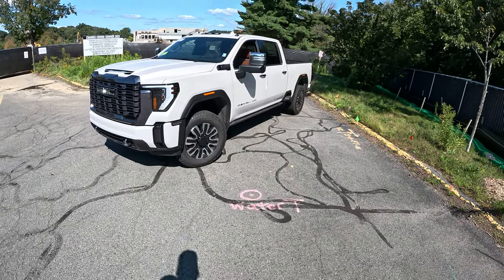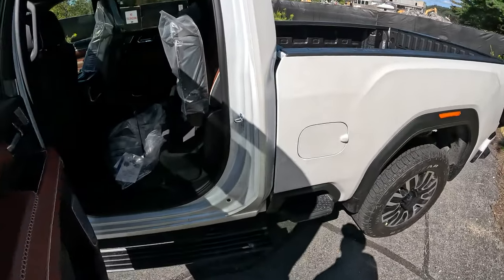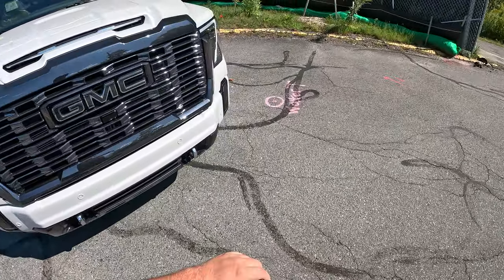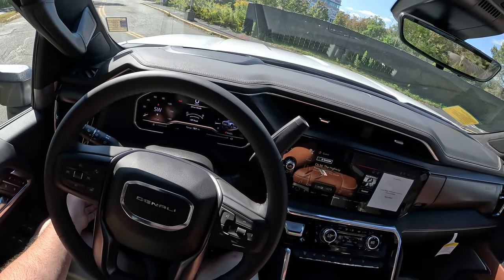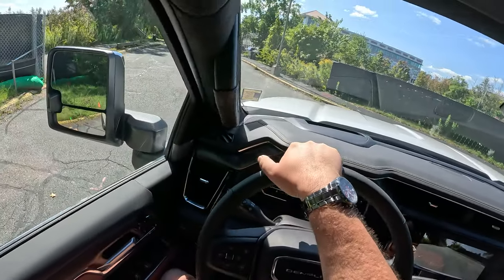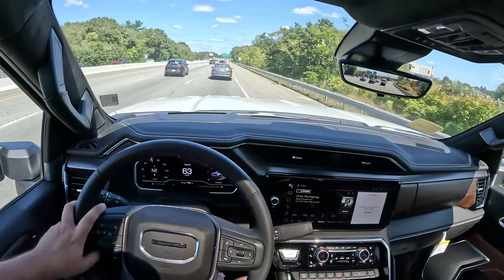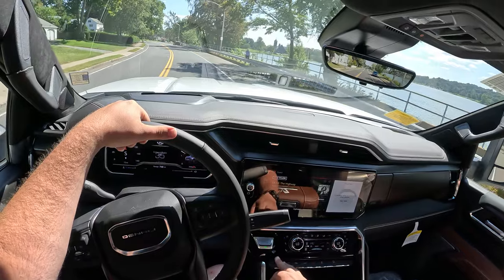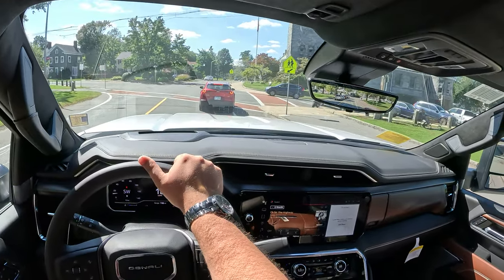2024 GMC Sierra 2500 HD Denali Ultimate 6.6L Duramax POV Test Drive/Review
HUGE thanks to Albrecht Buick/GMC for allowing me to film this video!